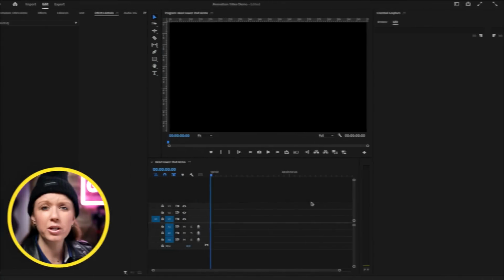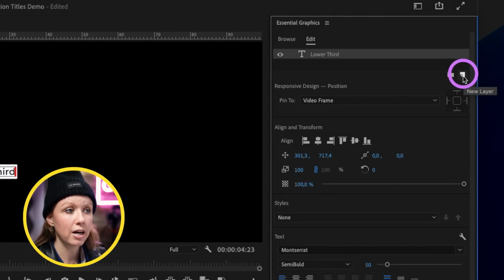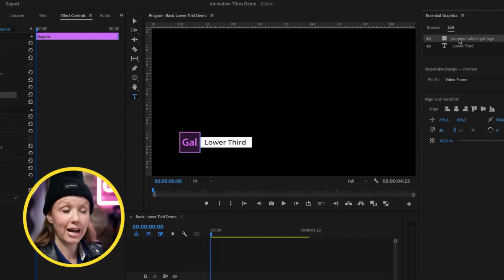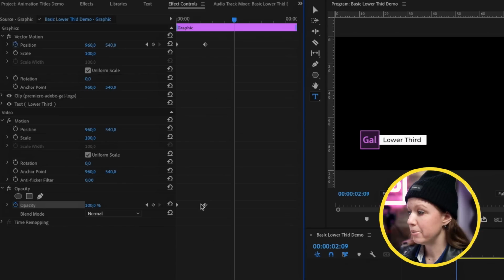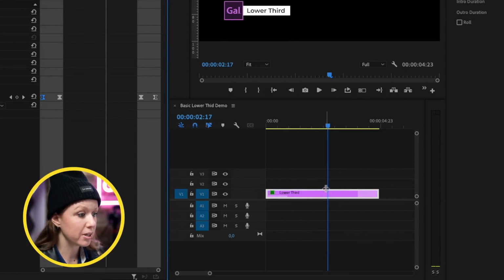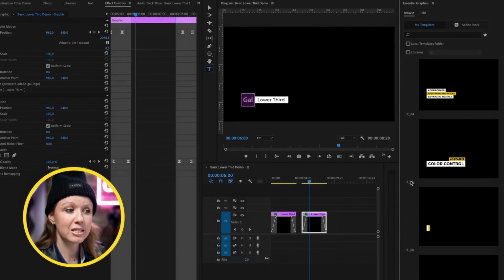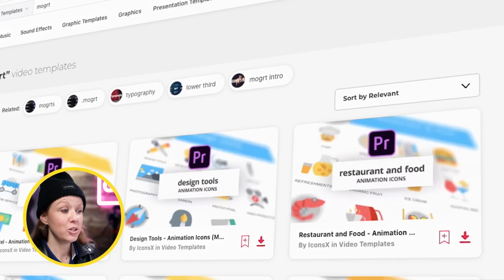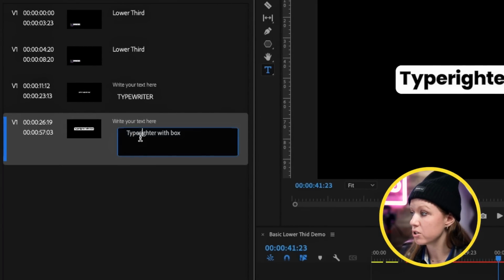Use This Keyframe Handle Trick in Premiere Pro! (Big Time Save!)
ABOUT TUTORIAL
In this Adobe Premiere Pro Tutorial, Premiere Gal shows you how to create a basic lower third animations with the Essential Graphics Panel and how to create animation handles that contain your keyframes so you can always extend the duration without messing up the timing of your in and out animations. You'll also learn how to make your own mogrt - motion graphics template.

TIMECODE CHAPTERS
0:00 The Dilemma
0:44 Setting up workspace
1:00 Creating Your Title
4:03 Animating Your Title
5:26 Adding Handles
6:10 Saving as Motion Graphics Template
6:50 Responsive Time
7:15 Importing other Motion Graphics Templates
9:20 Spell Check!

Video and thumbnail by Rikard Tholen.